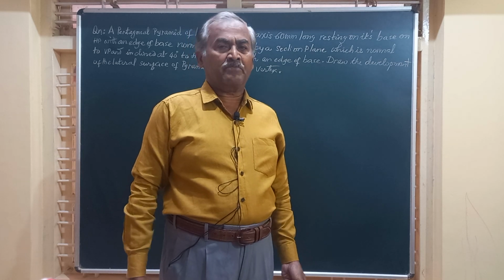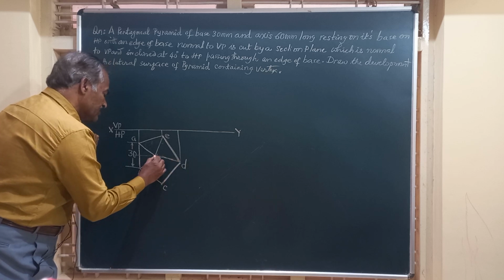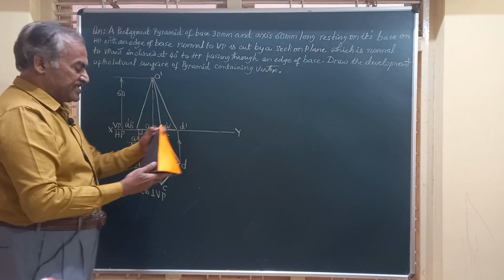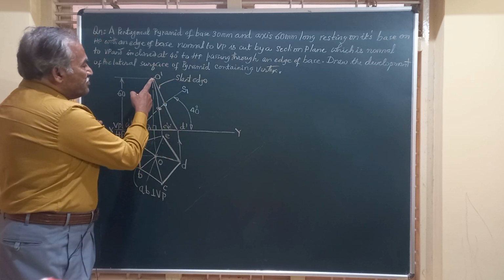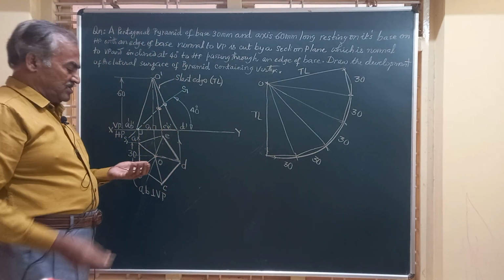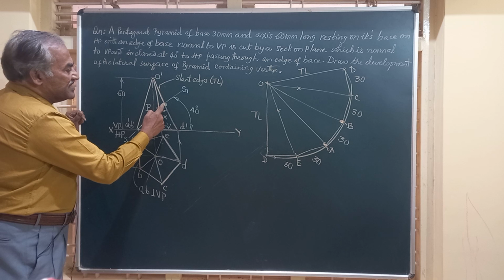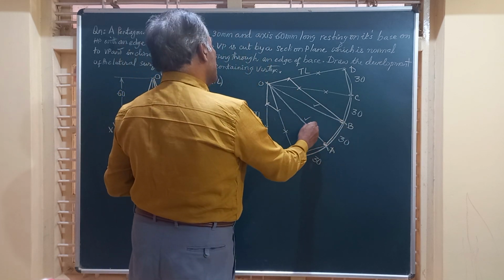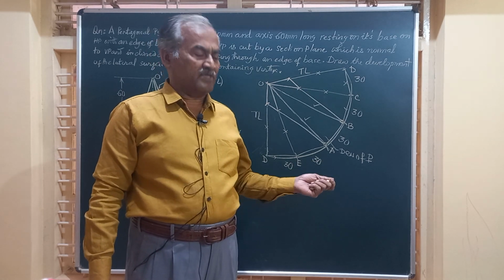Development of Pentagonal Pyramid--8 (video no 244)/ Engineering Drawing